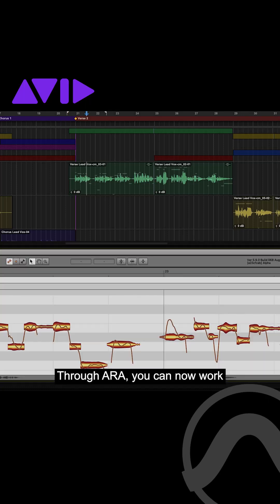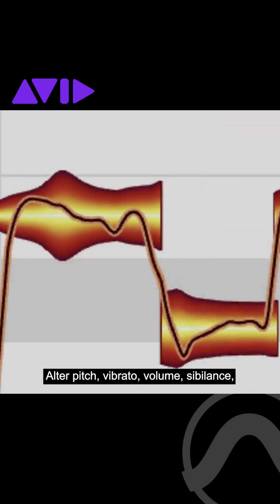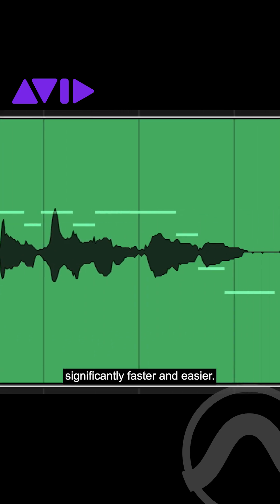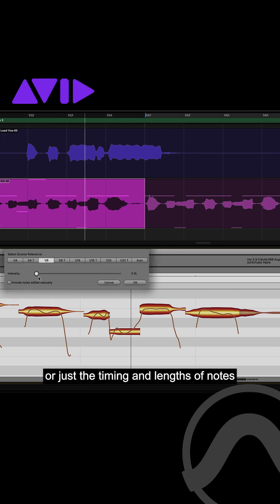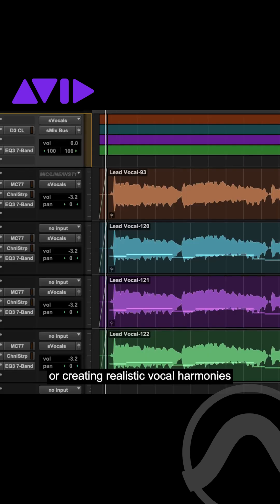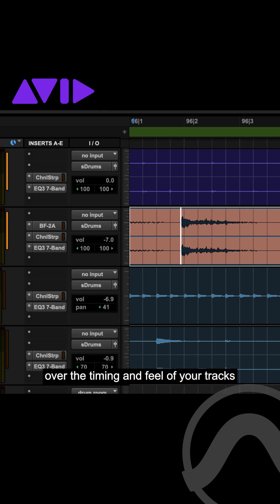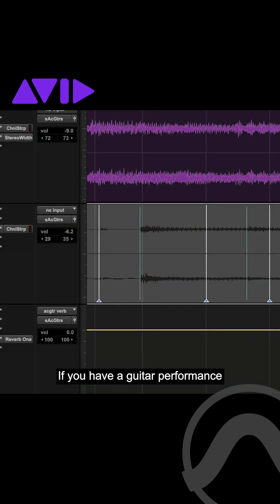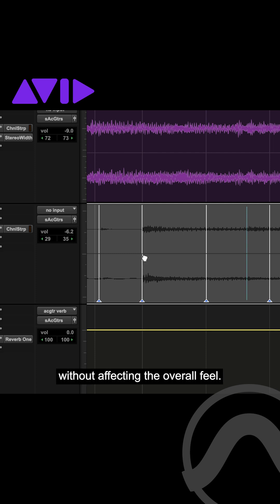Quickly manipulate pitch and time using ARA Melodyne integration and Elastic Audio